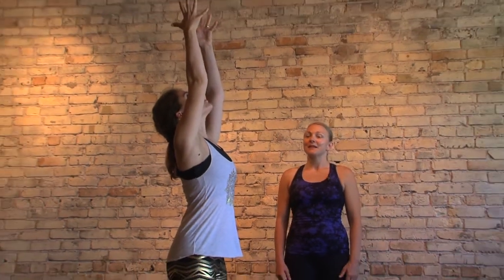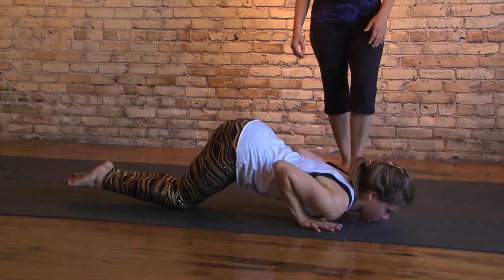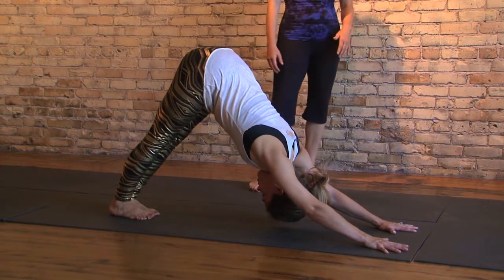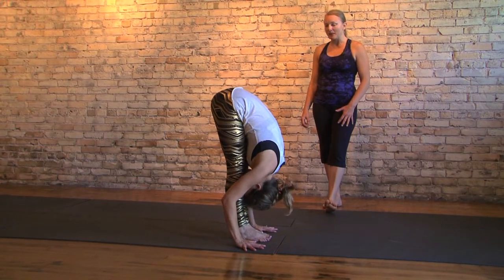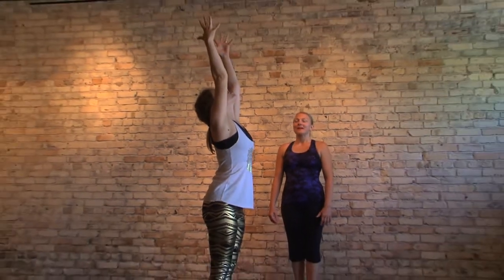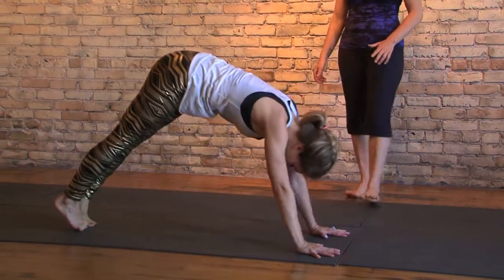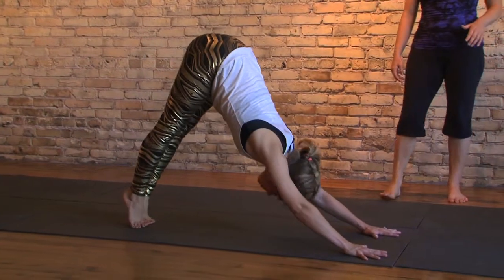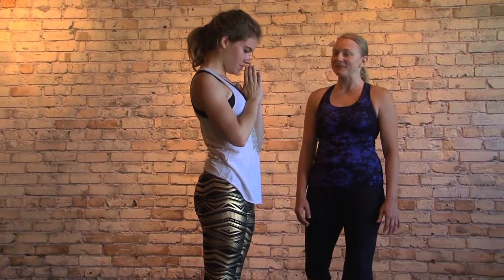Yoga Roots Sun Salutation A